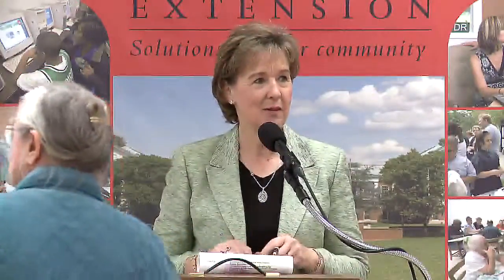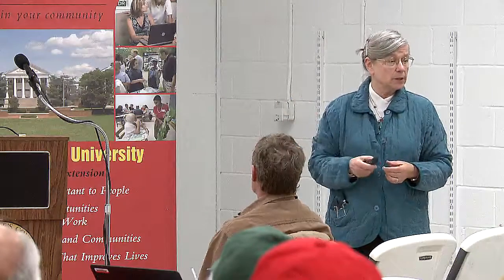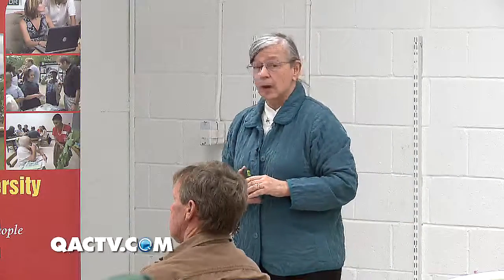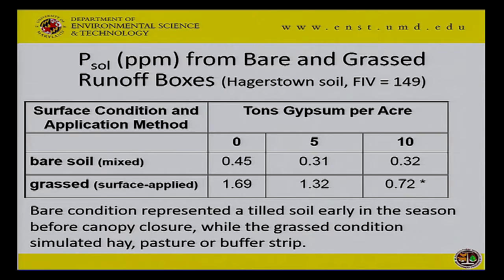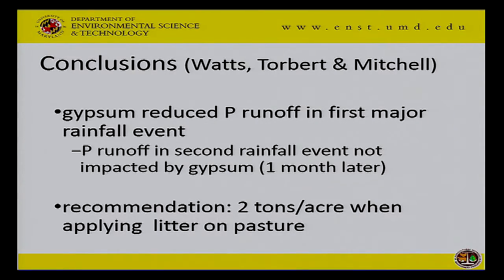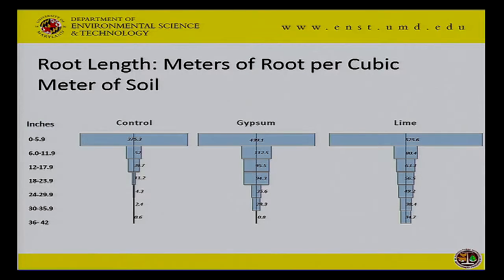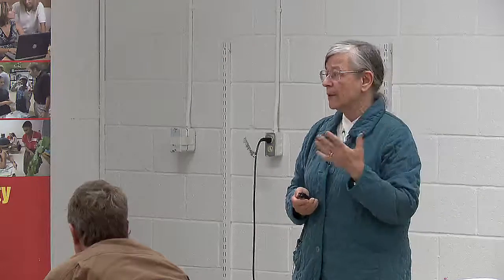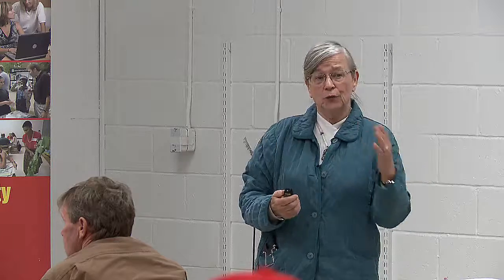Everything You Need to Know about Gypsum - 2017 Agronomy Day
Presented by Patricia Steinhilber, Ph.D., Coordinator, Ag Nutrient Management Program, Department of Environmental Science and Technology, University of Maryland.